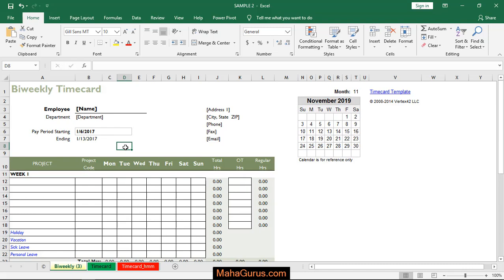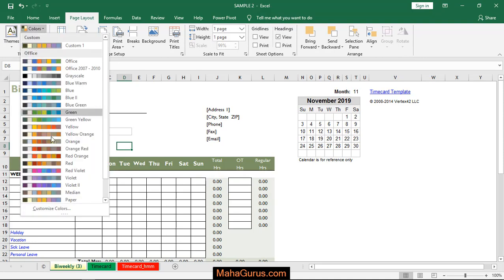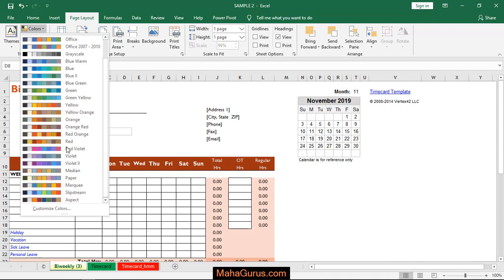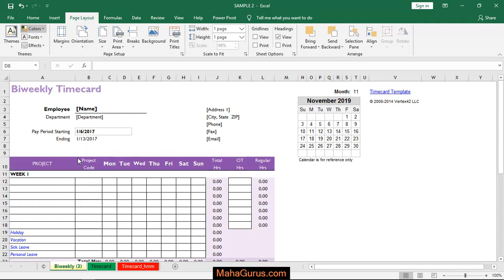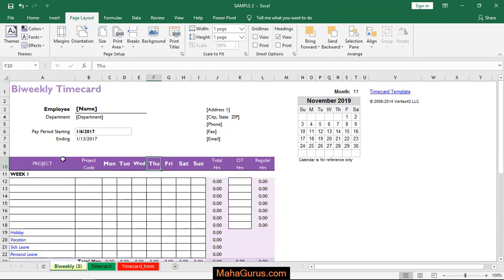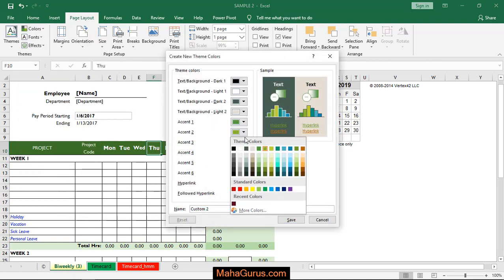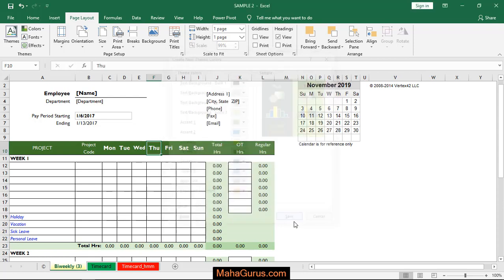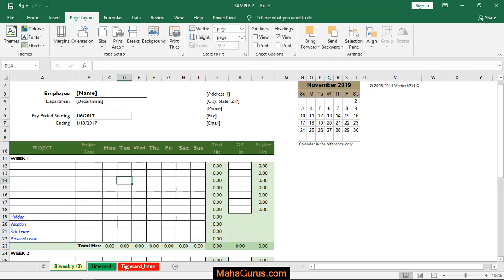How to Insert Themes Colors in Excel- Themes Colors in Excel Tutorial